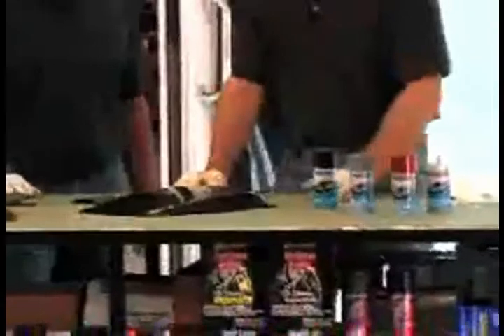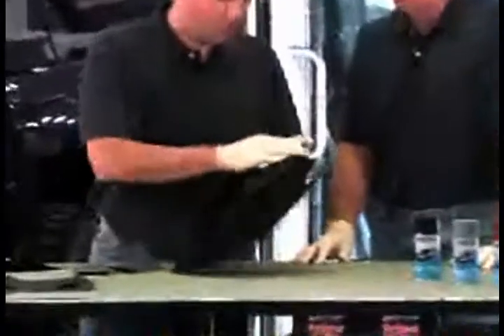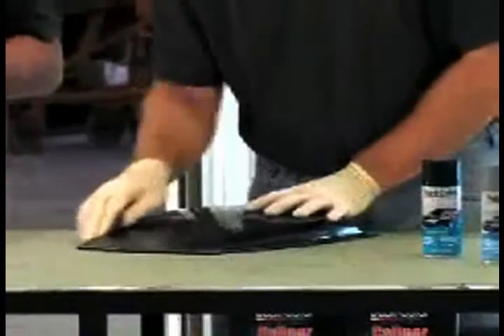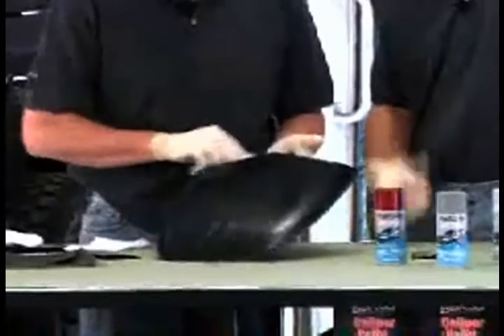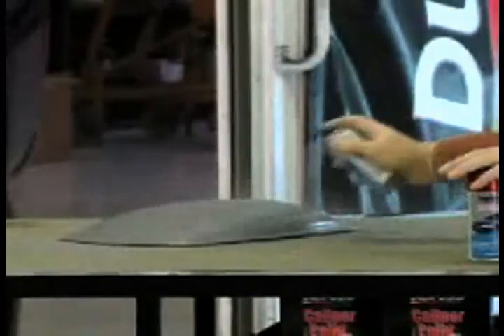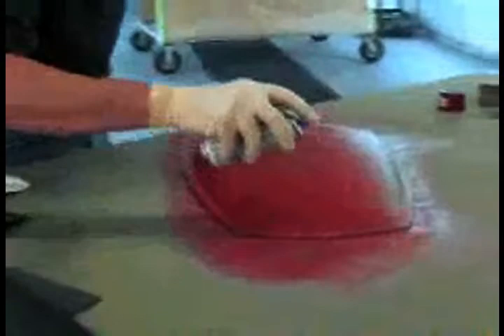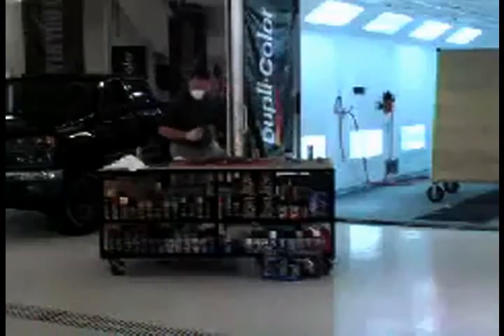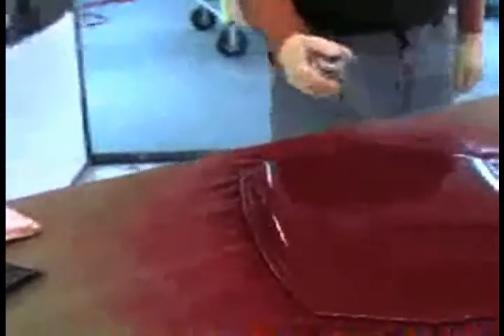Stylin' Trucks presents: Dupli-Color AutoSpray Automotive Paint